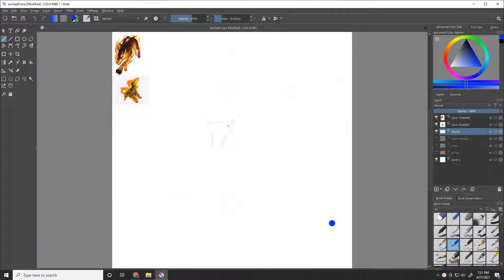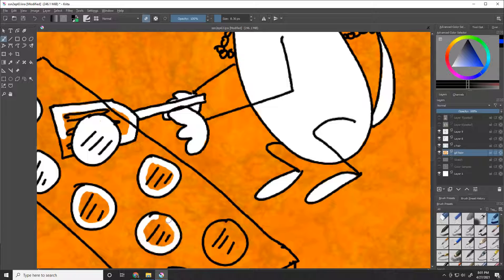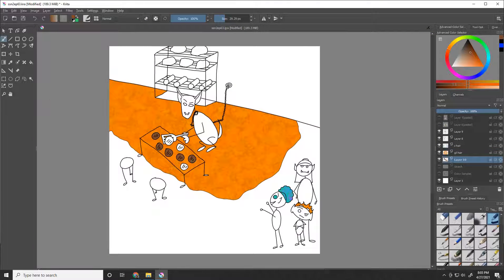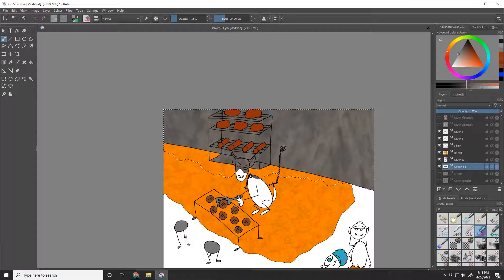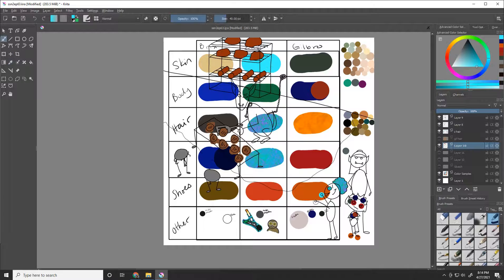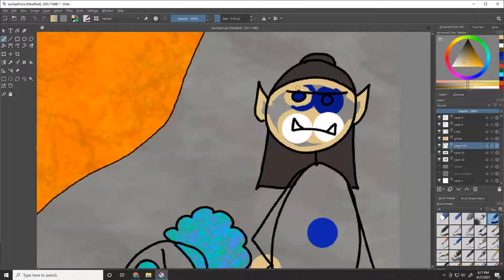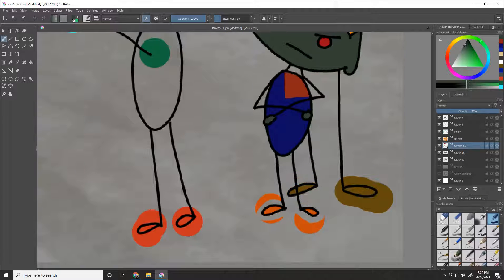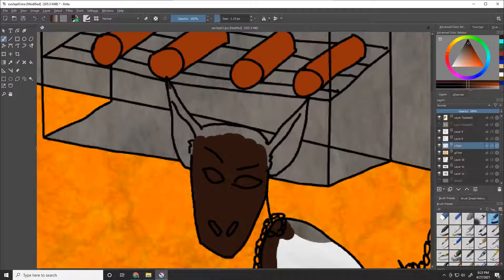Drawing Episode Art | Episode 63: The Goodest of Heckpuppers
I am the voice of Zaph and the artist for the Pathfinder 2e actual play podcast: Pickled Patrons.
Here's me drawing the episode art for Episode 63.
I am using the drawing program Krita and a Huion KAMVAS Pro 13 GT-133 drawing tablet.